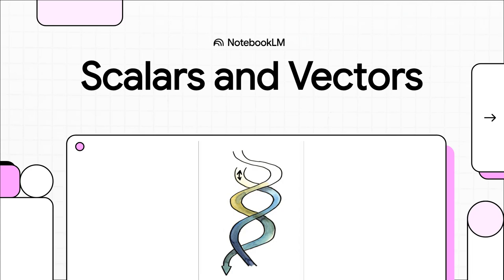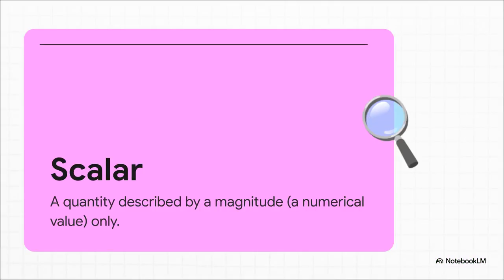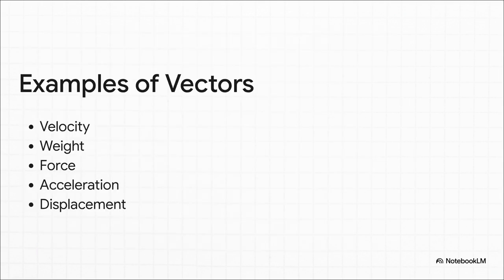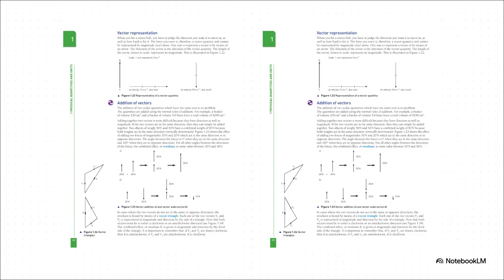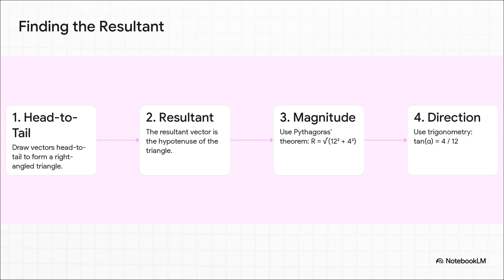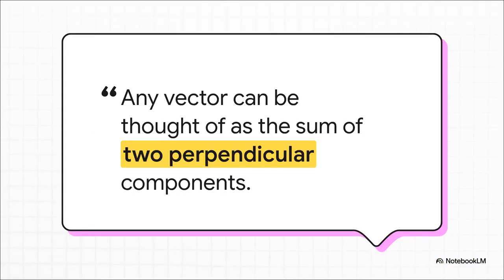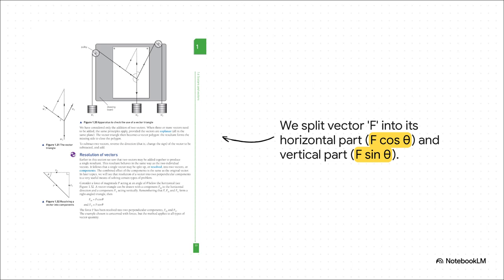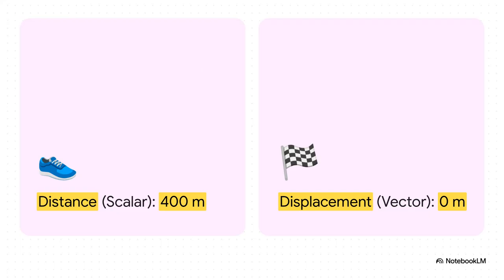Scalars and Vectors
In this video, we explore the fundamental difference between scalars and vectors, two key concepts in physics. Scalars are quantities that have only magnitude (like mass, speed, and temperature), while vectors have both magnitude and direction (like velocity, force, and displacement).

👉 You’ll learn:

 The definition of scalars and vectors
 Real-life examples of each
 How vectors are represented graphically with arrows
 Vector representation
 Why direction is crucial in vector quantities
 The importance of scalars and vectors in physics and everyday life

By the end of this lesson, you’ll clearly understand how to identify and work with these two types of quantities — an essential foundation for solving physics problems.